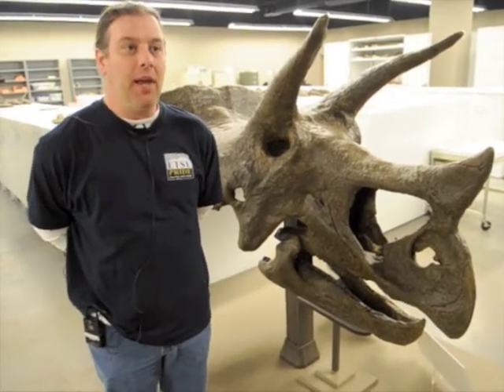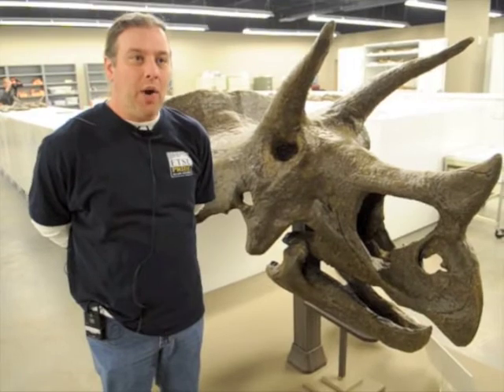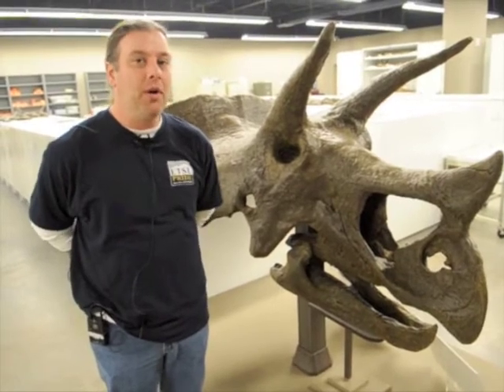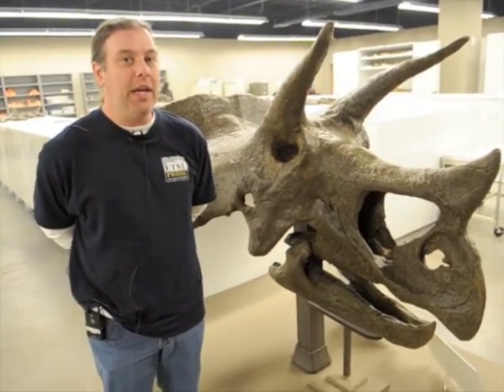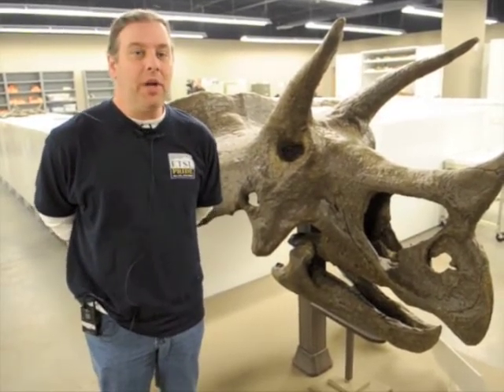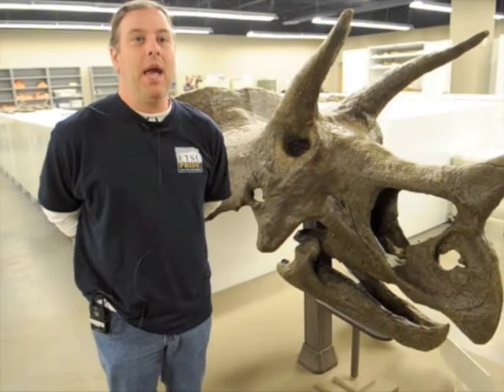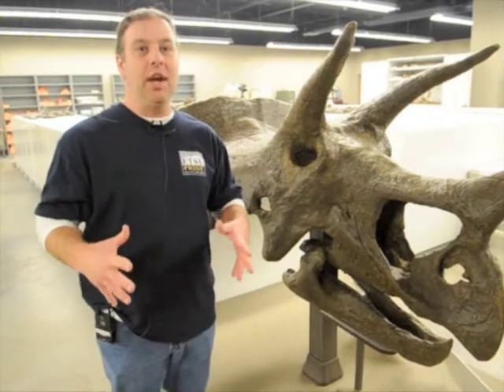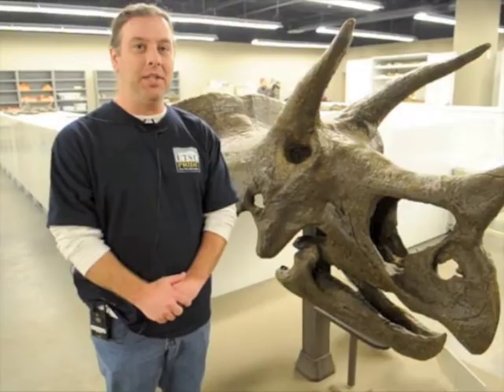Rebuilding the skeleton of a triceratops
Collections manager Brett Woodward describes the process of casting missing bones from a triceratops dating 65-67 million years next to a cast skull at the ETSU and General Shale Brick Natural History Museum and Visitor Center Gray Fossil Site in Gray, TN Thursday, Jan. 13, 2011.